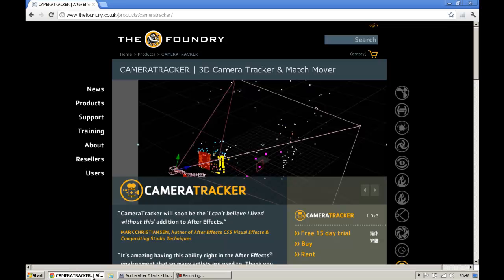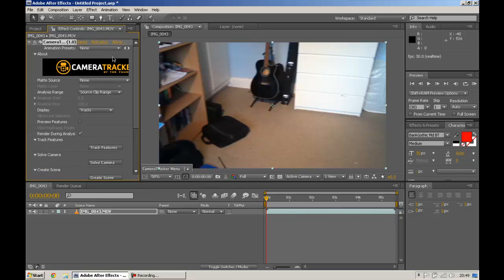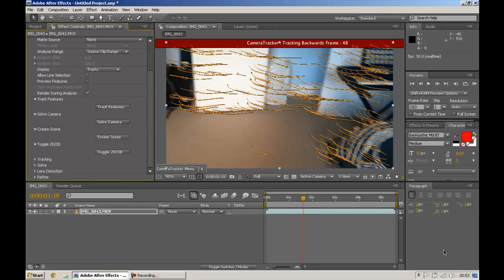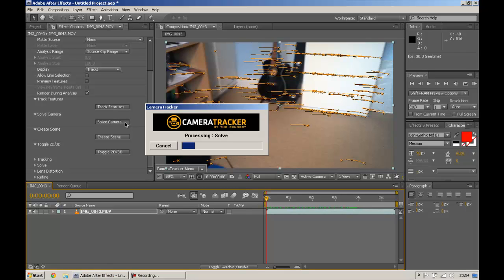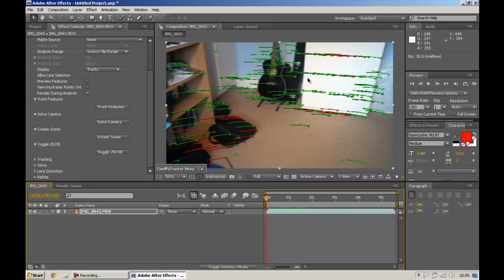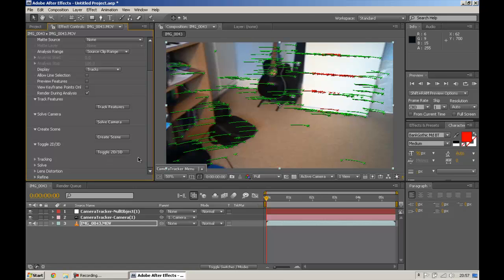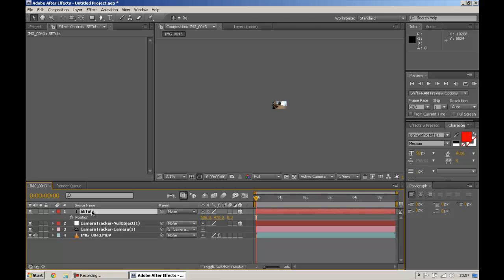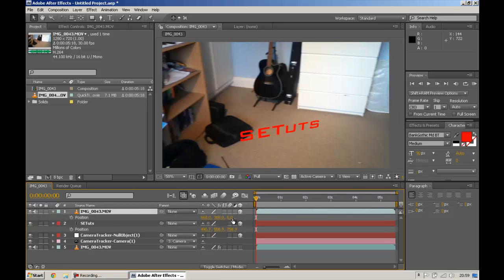3D Motion Tracking Tutorial